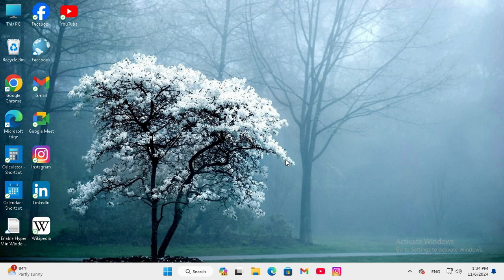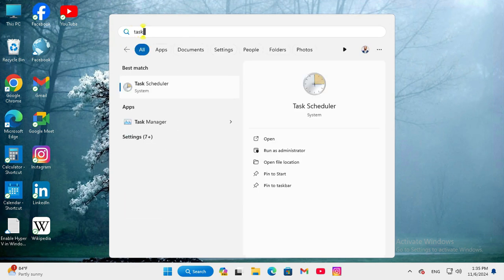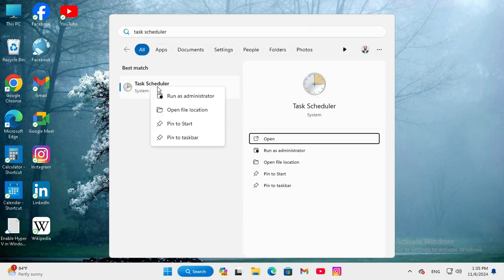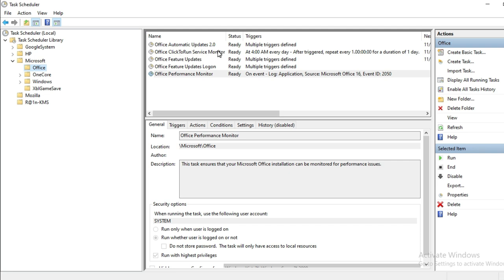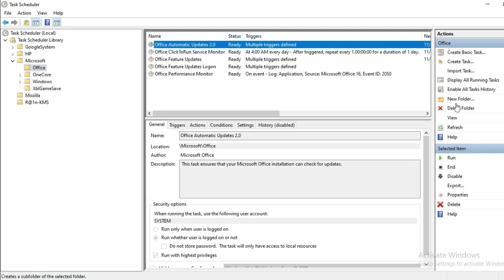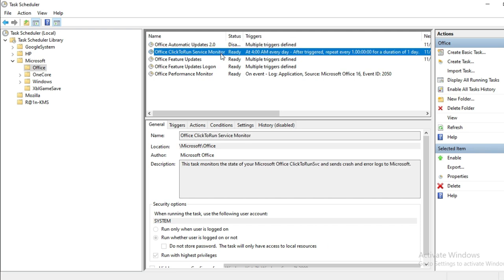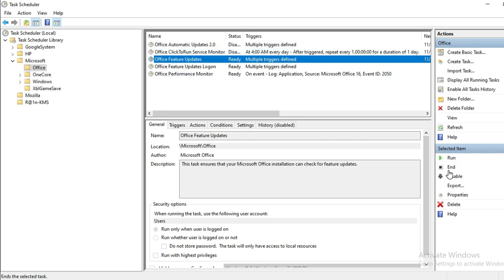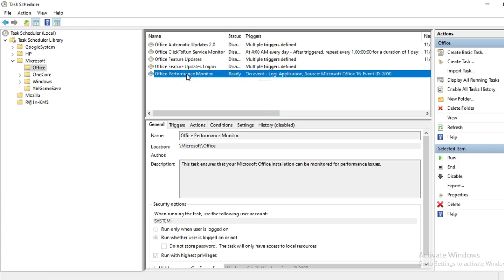How to Disable Microsoft Office Updates in Windows 11 Using Task Scheduler